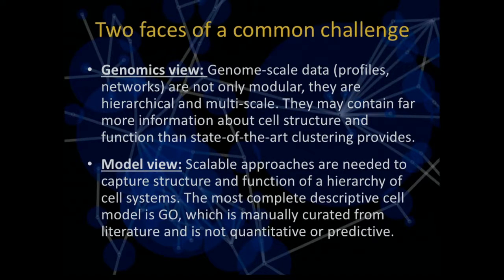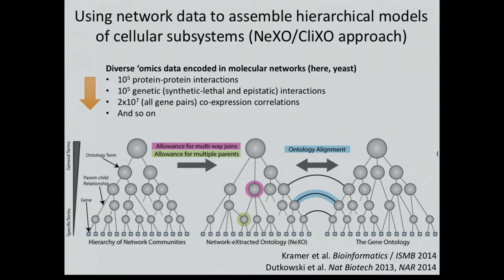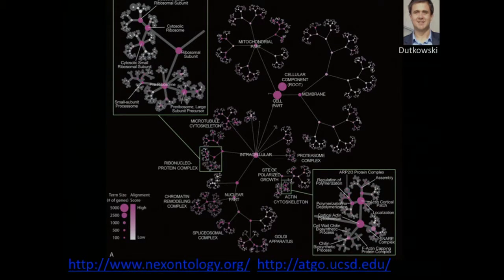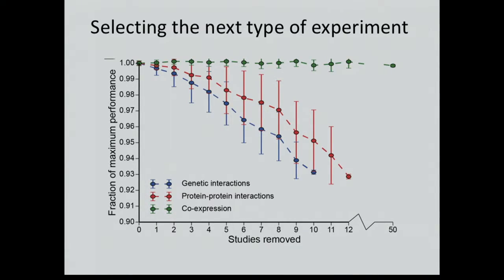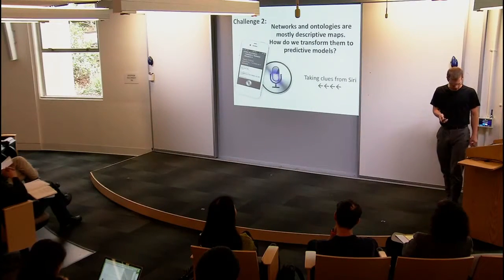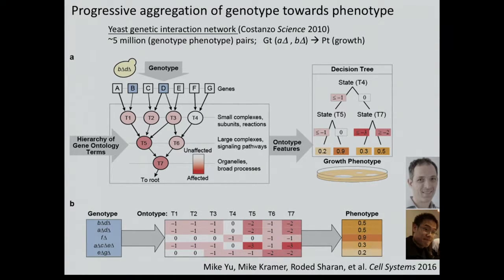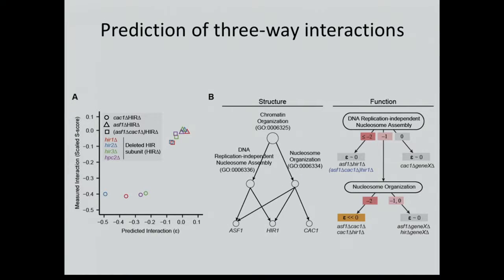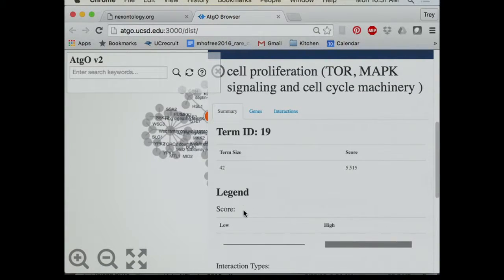Using Molecular Networks to Seed Predictive Hierarchies of Cell Systems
Trey Ideker, UC San Diego
Network Biology